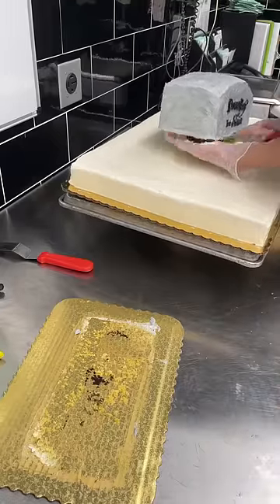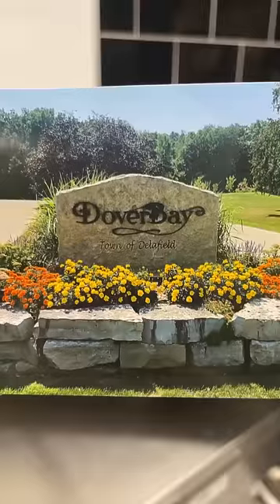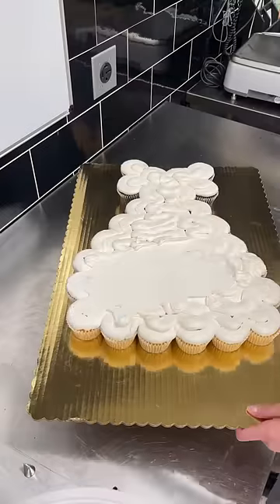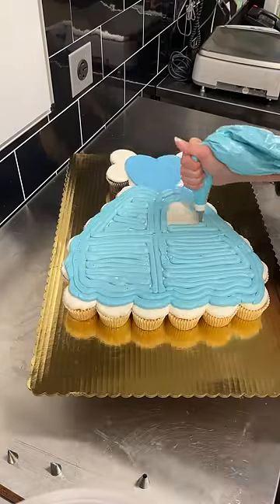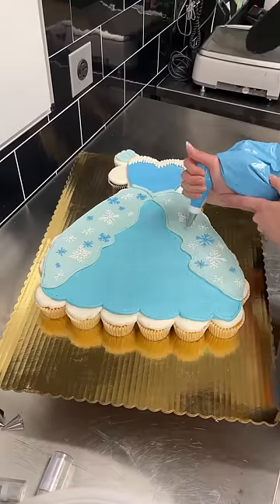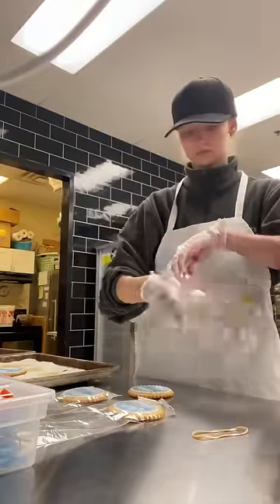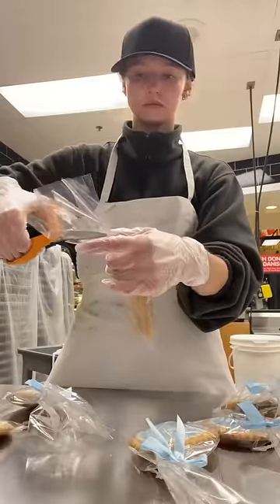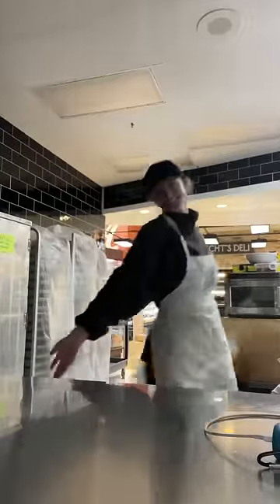Final Part, Part 3🩷🧁